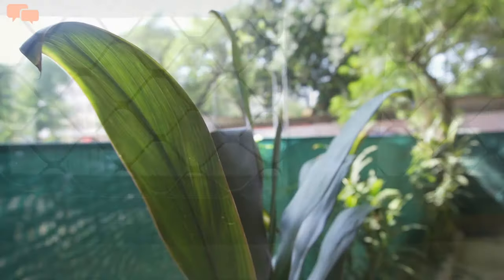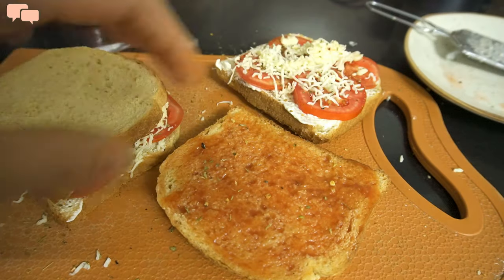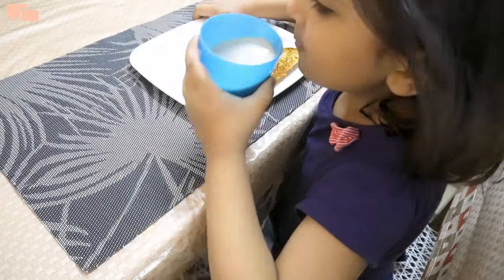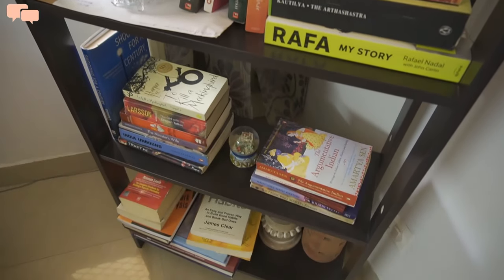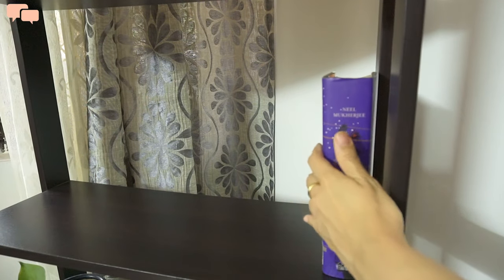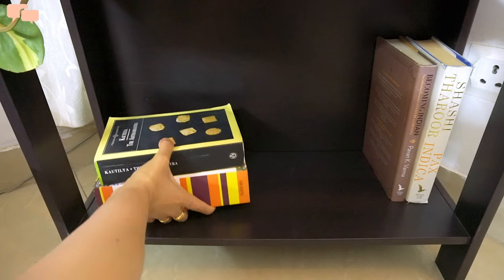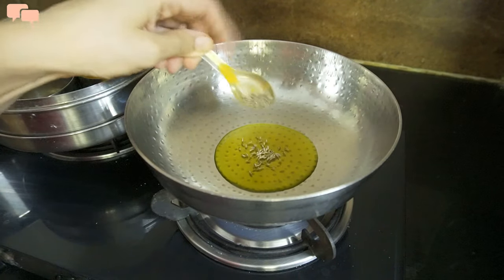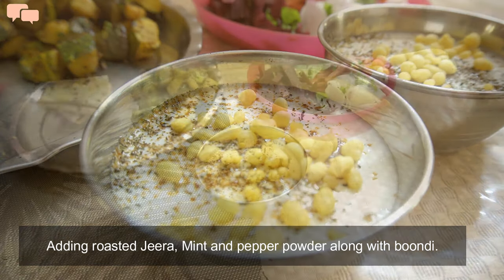☀️INDIAN MOM'S MORNING VLOG | BOOKRACK ORGANISATION📚|Indian Cooking (Lunch + Breakfast recipe)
Hello and Welcome to the morning vlog of an Indian mom.
Not all mornings are same but more or less the pattern of any morning routine in a Mom's life never changes. Daily cooking and organising plays a vital role in any routine but what brings joy is the small changes we can bring for the freshness in the same routine.

This morning, I decided to make small changes in the breakfast I created for me and my daughter and also made few changes to the small reading nook in our house.
The idea was to make my morning routine a little productive and relaxing at the same time.
So enjoy this morning vlog from this Indian Mom Vlogger, where I shared few healthy recipes and also shared a relaxing bookrack organisation.

Cheers
Swati

►PRODUCTS USED:
Stainless Steel Kadai
Steel Hammered Kadai
Steel Masala Box
Ikea Plant Vase
Dosa Tawa
Books showcased:
- Atomic Habits
- The Power of Habit
- Becoming Michelle Obama
- 5 AM Club
- Think Like A Monk

► MUSIC
Youtube Library

► FILMED & EDITED
By Swati

► FTC
    » This video is not sponsored. All opinions shared are my own. 🤍